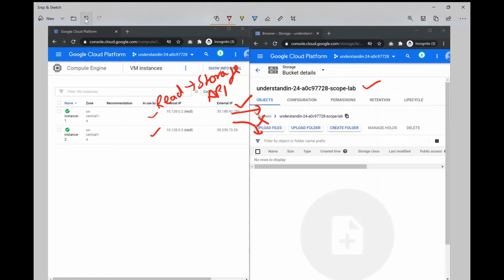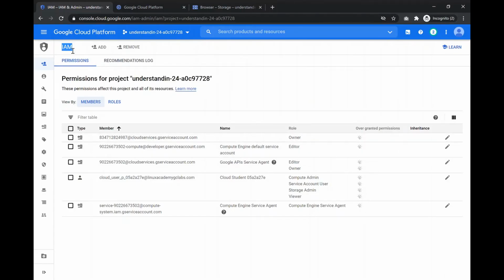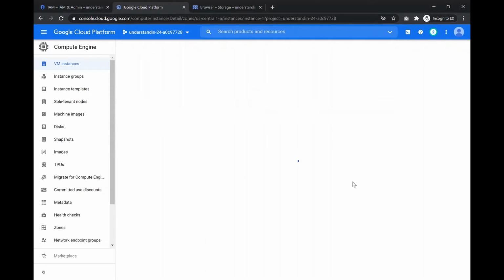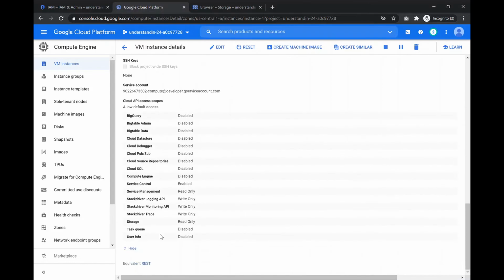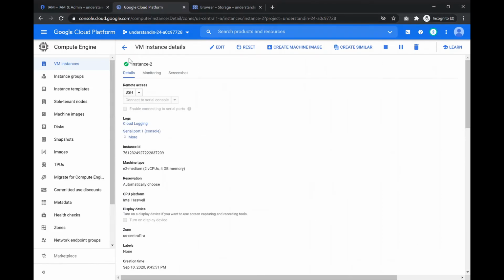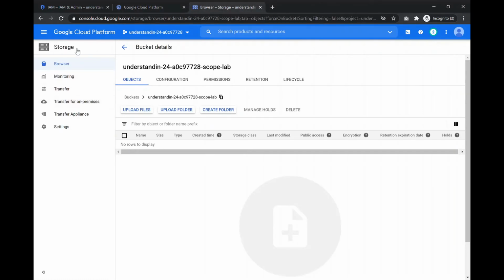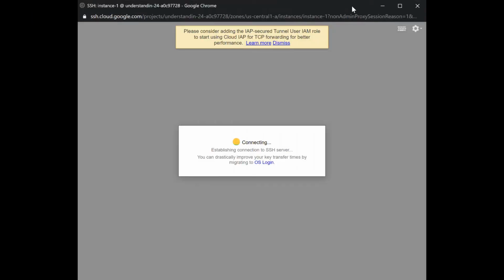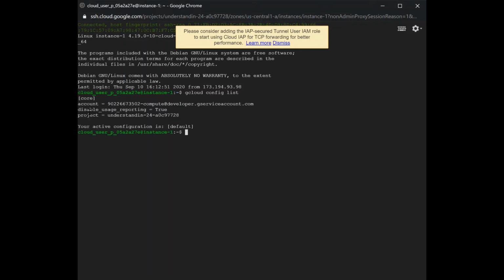Google Compute Engine instance Scope settings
In this video, we will attempt to write a file to the Cloud storage bucket using two instances that have the scope of storage set as Read and Read / Write respectively. Attempt using Instance with "Read" storage scope should fail when attempting to write a file to   Cloud storage bucket whereas with other instance it should succeed.